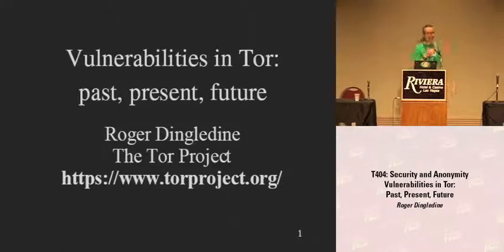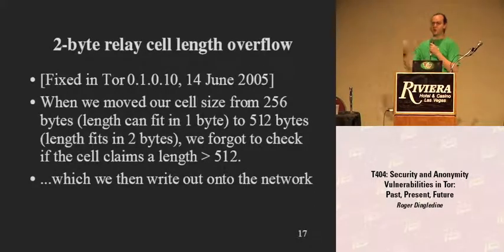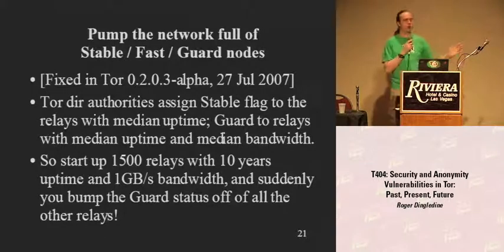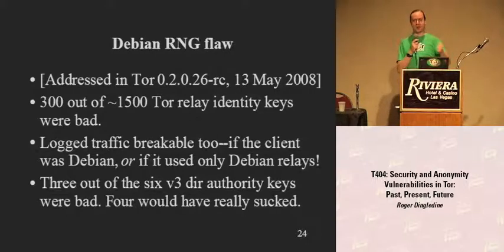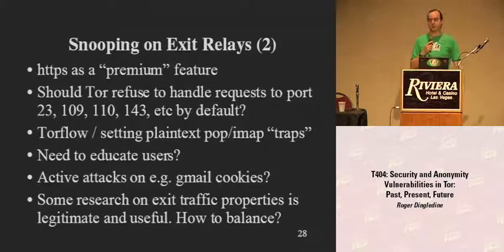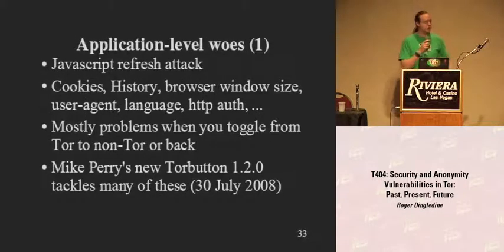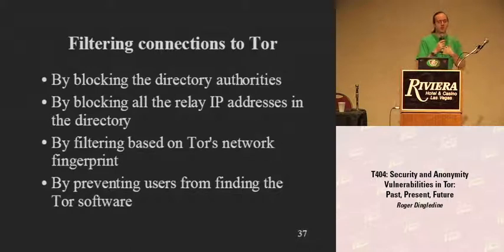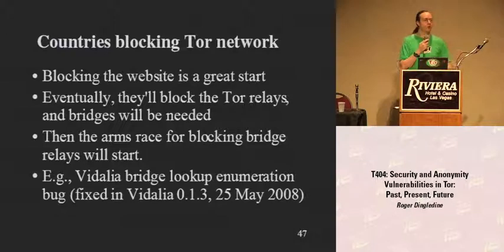DEF CON 16 - Roger Dingledine: Security Anonymity Vulnerablities in Tor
There have been a number of exciting bugs and design flaws in Tor over the years, with effects ranging from complete anonymity compromise to remote code execution. Some of them are our fault, and some are the fault of components (libraries, browsers, operating systems) that we trusted. Further, the academic research community has been coming up with increasingly esoteric --- and increasingly effective! --- attacks against all anonymity designs, including Tor.

Roger will walk through some of the most egregious bugs and design flaws we've had, and give some intuition about lessons learned building and deploying the largest distributed anonymity network ever. Then he'll outline the wide variety of current vulnerabilities we have, explain what they mean for our users, and talk about which ones we have a plan for and which ones will continue to be a pain for the coming years. Last, we'll speculate about categories and topics that are likely to introduce new problems in the future.

Roger Dingledine is project leader for The Tor Project. The Tor network has grown to over 1500 relays handling traffic for hundreds of thousands of users daily. In the past few years The Tor Project has also gotten an increasingly diverse set of funders, become an official 501c3 nonprofit, and expanded its community of both volunteer and funded developers.

In addition to all the hats he wears for Tor, Roger organizes academic conferences on anonymity and security, speaks at industry and hacker cons, and does tutorials on anonymity for national and foreign law enforcement.